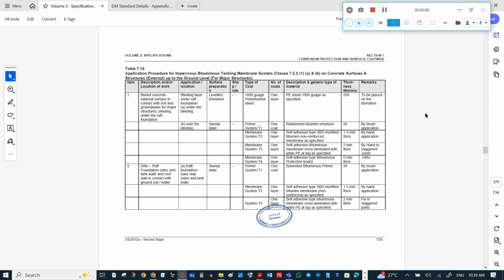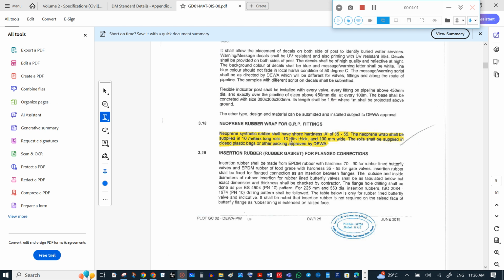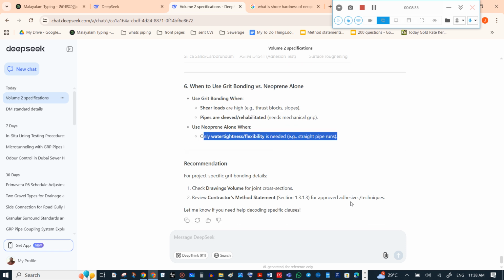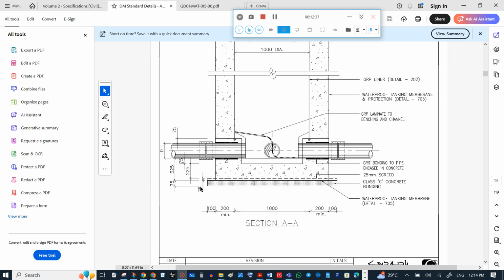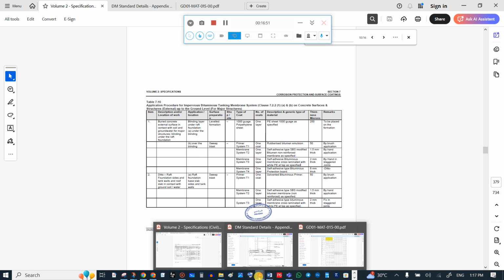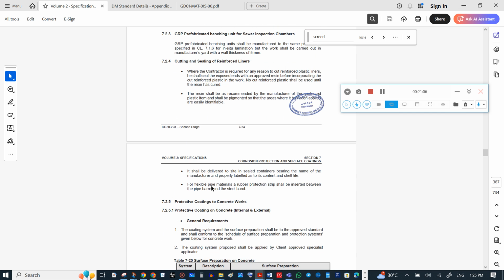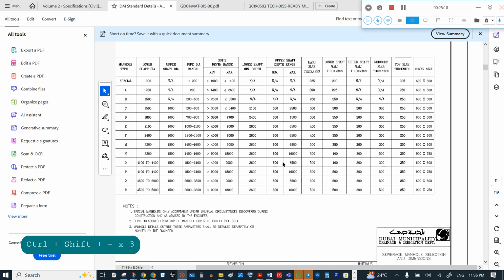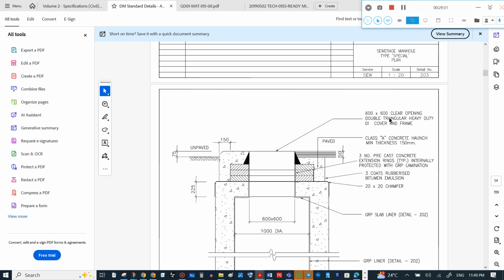Q04 R00 Manhole detail P04 2025 08 18 10 39 39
00:00 water proofing table
00:10 Corroprene rubber sheet 70
10:00 PE sheet
12:35 Blinding concrete
14:03 water proofing
22:06 Sweep blast
22:27 Screed
25:15 Base slab
28:41 List of next items